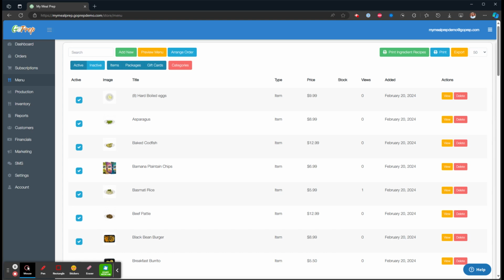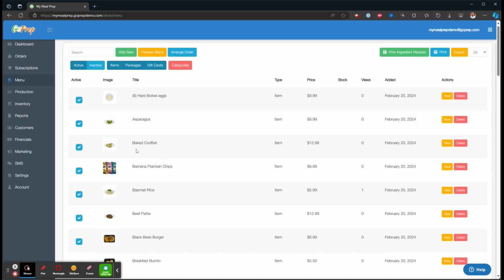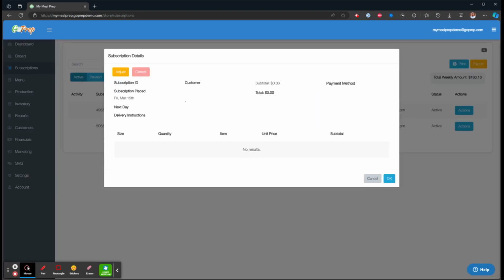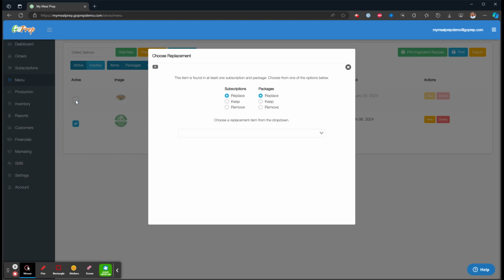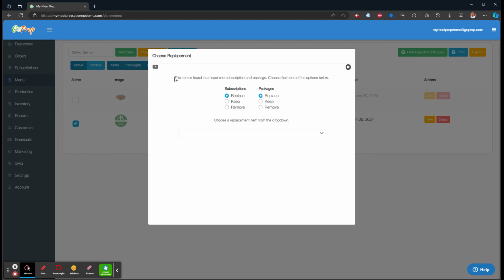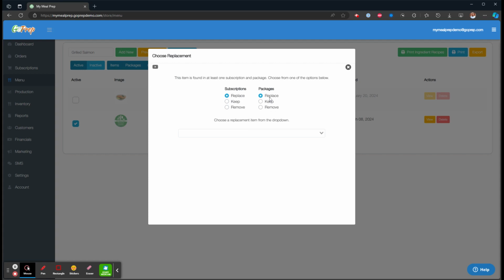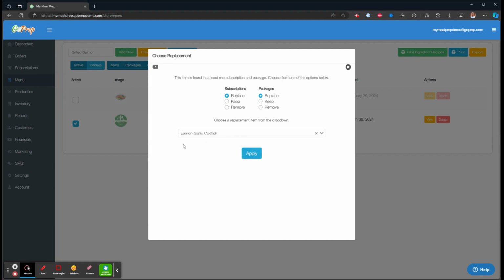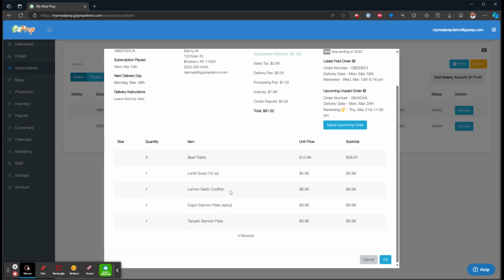Rotating Your Menu | GoPrep | Meal Prep Software